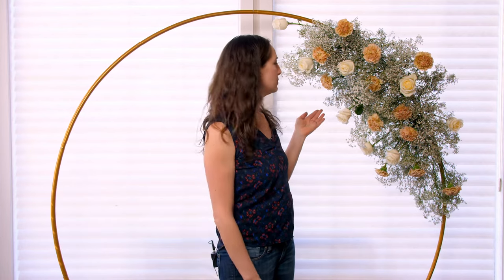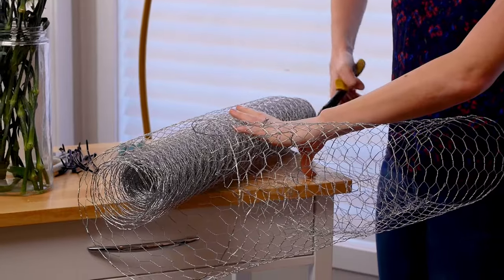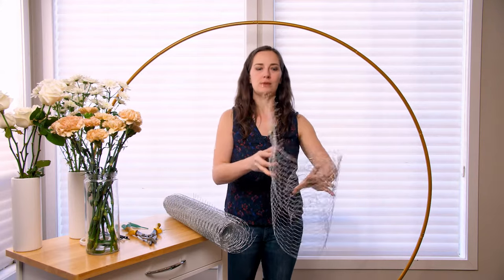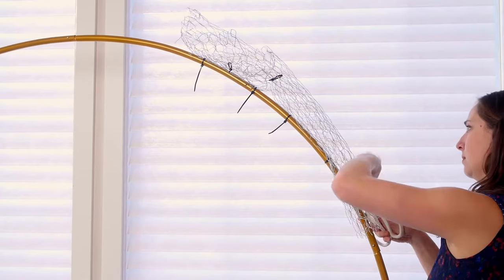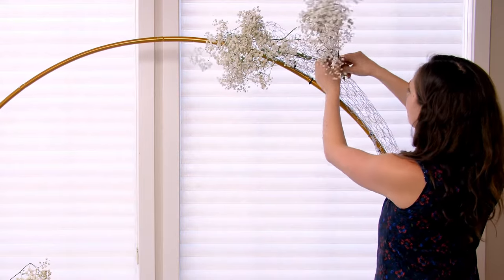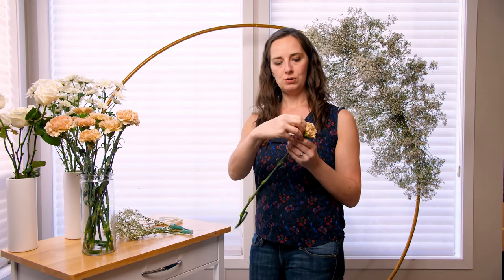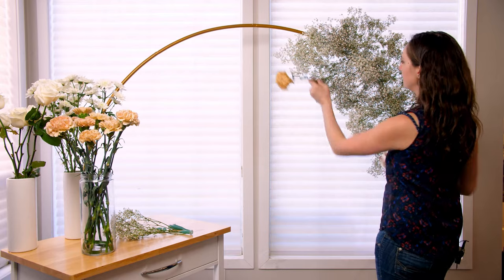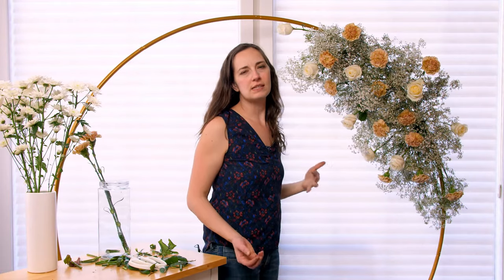How To: Create a Wedding Floral Arch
Creating a flower arch is a great way to elevate your wedding decor and looks gorgeous in photos! In this tutorial, I'll show you how to easily DIY your own wedding arch, using carnations and babies breath (but you can use any type of flower you want!) If you need to have your flowers hydrated, you could use oasis foam, but I did this design purely with chicken wire, because the carnations and babies breath are so hardy, they aren't as dependent on having water throughout the day as something like a lisianthus is!

For all your DIY flower needs, check out You Floral in Canada